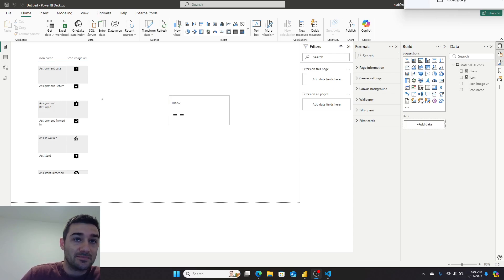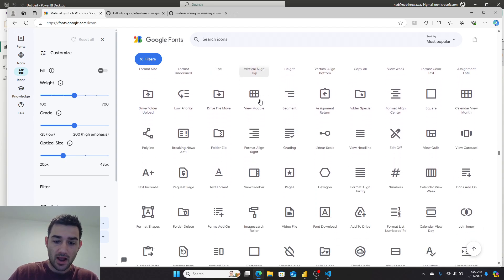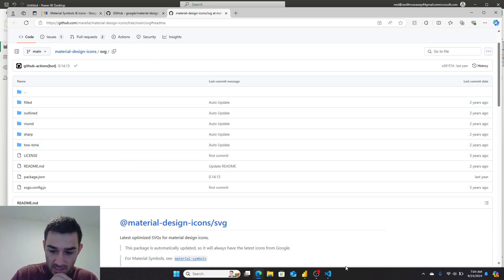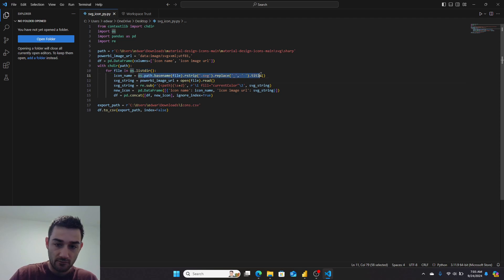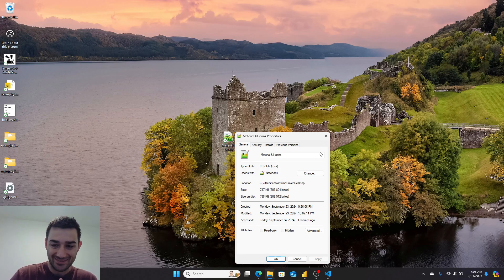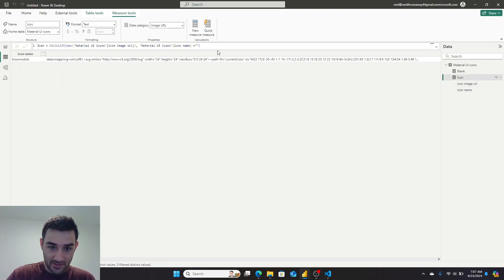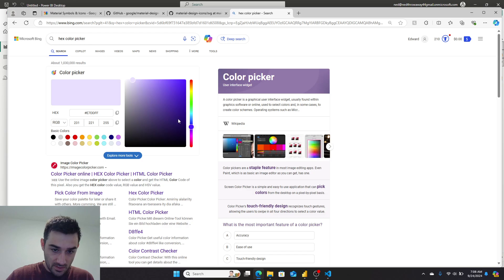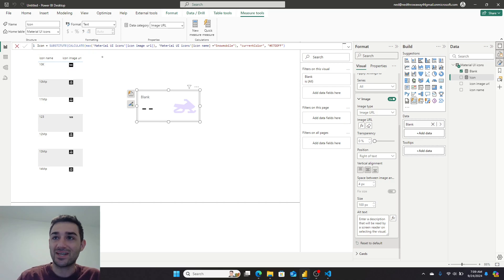1000s of FREE ICONS you can use in Power BI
In this video I talk about how I took googles material UI icons and turned them into an icon table for Power BI